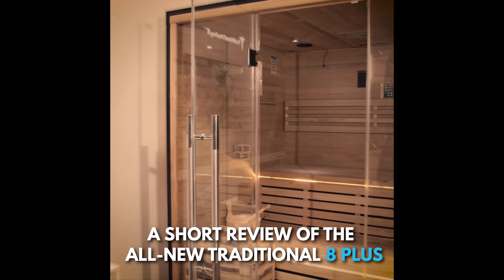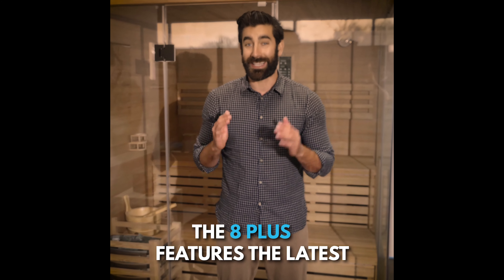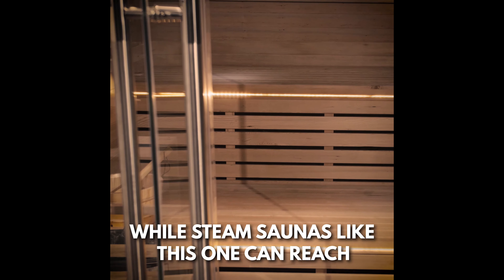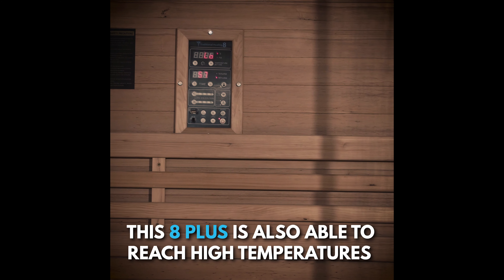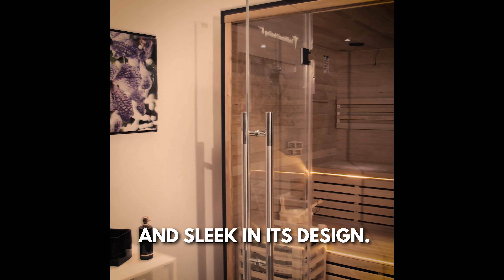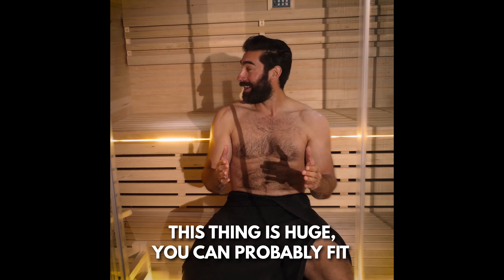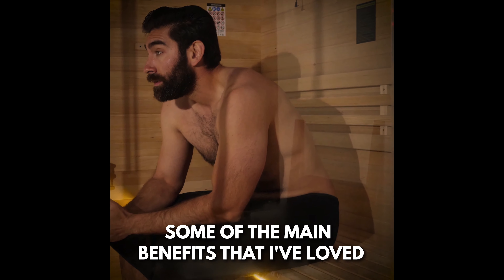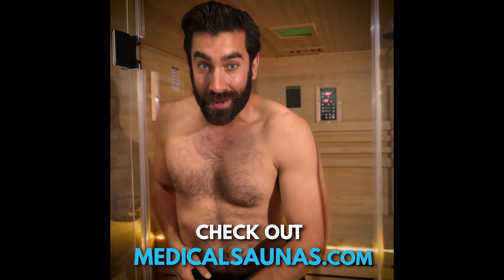Medical Sauna - Ryan Kendrick